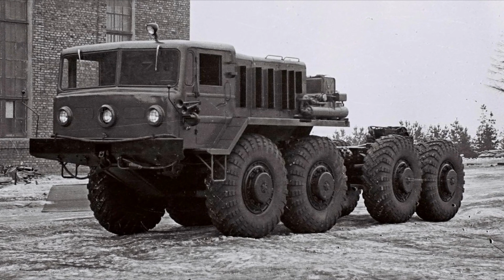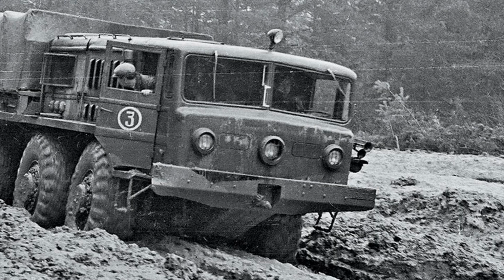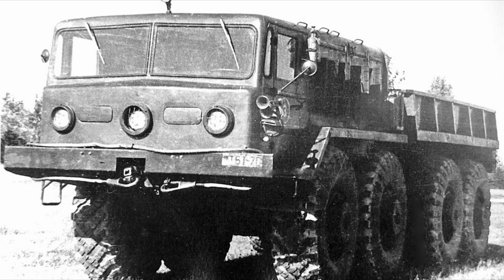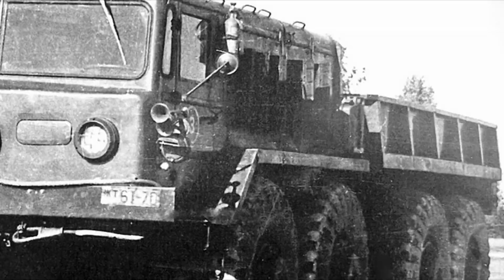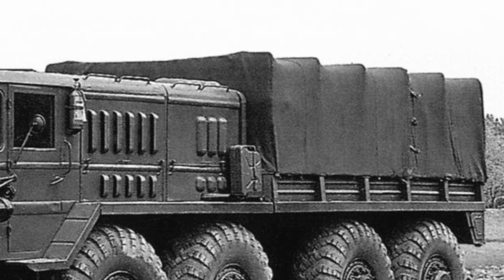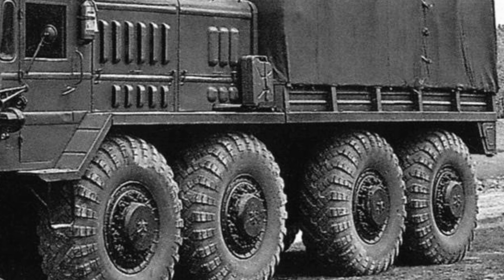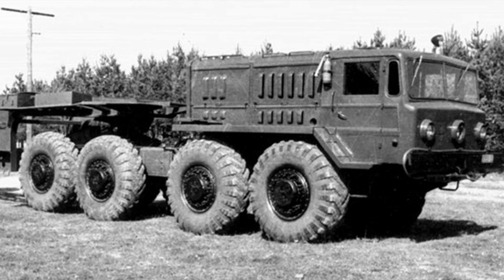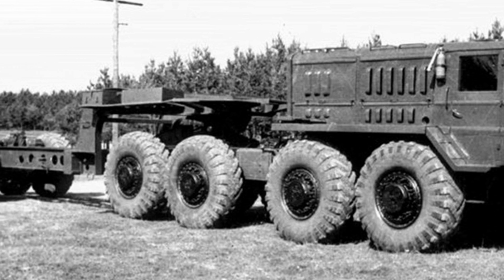MAZ 535 - Soviet Rambo 💪 Truck On Another Level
MAZ 535 is the first Soviet heavy four-axle four-wheel drive vehicle, which laid the foundation for most of the multi-axle vehicles that followed it and special chassis with increased carrying capacity.
The first two prototypes were assembled in 1956. Among the unique features: an automatic hydromechanical transmission, a fully differential drive and independent suspension of all wheels, as well as a tire inflation system, a power steering and a number of other units that had not been widely used in the USSR until then.
The MAZ 535 had a classic layout with a permanent drive of all eight driving wheels, a central location of the engine compartment, a front 2-door cab with a sunroof and a rear low-sided metal body with an awning.
For the first time, a 39-liter 12-cylinder diesel engine, 375 horsepower and equipped with a two-stage air filtration system, appeared on it.
The main novelty was the continuously variable torque converter, which provided a smooth change in torque depending on road conditions without interrupting the flow of power to the wheels. Double-acting hydraulic shock absorbers were introduced into the independent suspension of the front steered wheels on double wishbones and longitudinal torsion bars, and more advanced ball joints of equal angular velocities were used in their drive.
The characteristic external features of MAZ 535 vehicles are two flat windshields, three headlights and two horizontal hinged hatches of the cab ventilation system, small round sidelights installed on its sidewalls and an increased location of the engine compartment, equipped with a two-row set of side vertical slots for air intake to power the engine and ventilation of the inner space. Behind it were two fuel tanks with a capacity of 380 liters, protected by casings with their own side ventilation hatches.
The production of the car continued in Minsk until 1961, and then it was transferred to the Kurgan Wheel Tractor Plant, where small-scale assembly was carried out until 1964, until they were replaced by more advanced cars of the MAZ 537 family.
For all MAZ 535 variants, the wheelbase was 1700 + 2350 + 1700 mm, that is, the distance between the centers of the outer wheels was 5750 mm. The track of all wheels is 2150 mm, the ground clearance is 475 mm. Unladen weight of MAZ 535 is 19.4 t, gross weight is 25.4 t. Overall dimensions - 8780x2805x2915 mm. Turning radius - 13.4 m. The maximum speed of a single car on a highway is 60 km / h, in a road train - from 20 to 40 km / h. The power reserve is 700 km. The MAZ 535 could overcome slopes with a steepness of up to 30º and fords with a depth of 1.3 m. The operating fuel consumption reached 75 liters per 100 km.